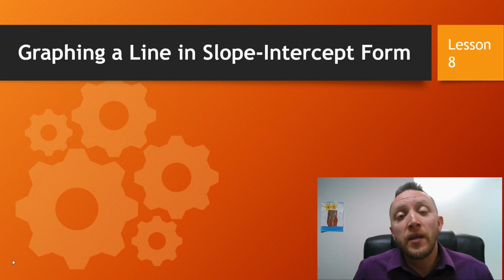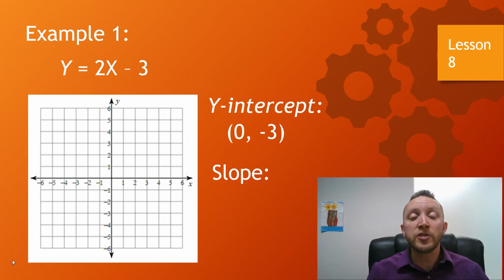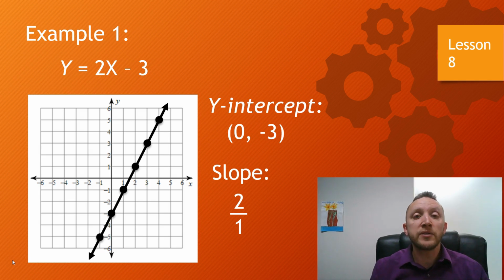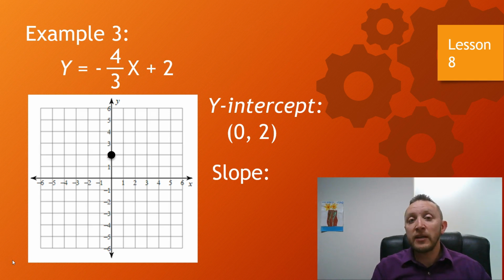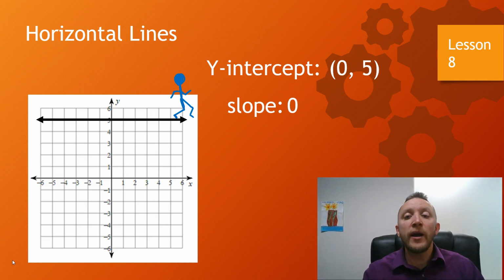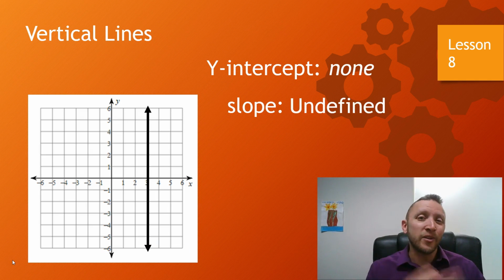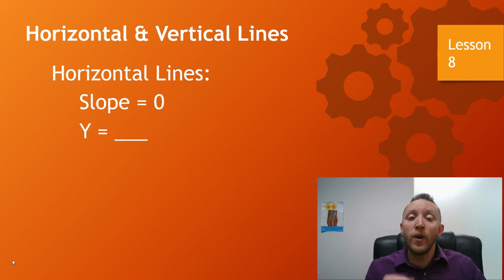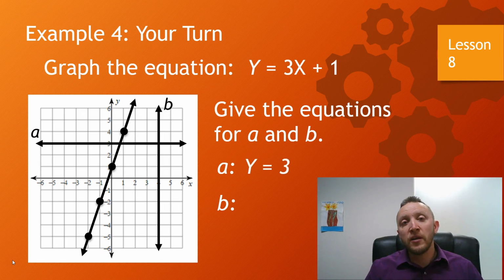Lesson 8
How to graph a line in slope intercept form and finding equations of horizontal and vertical lines.